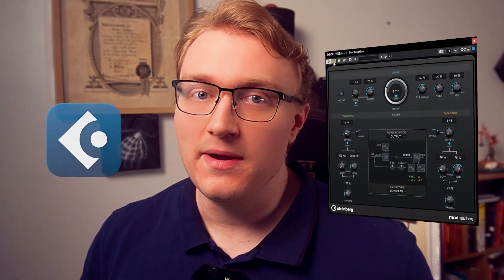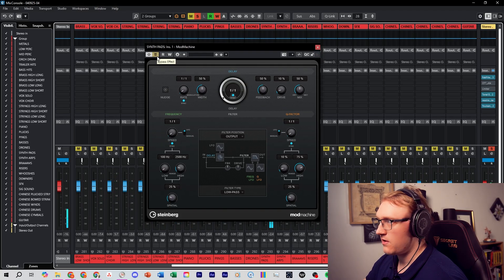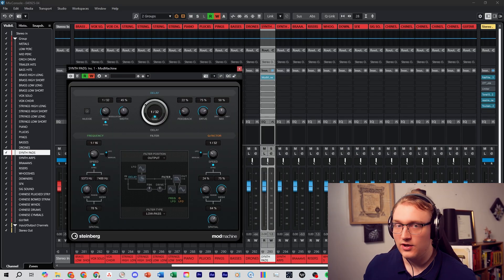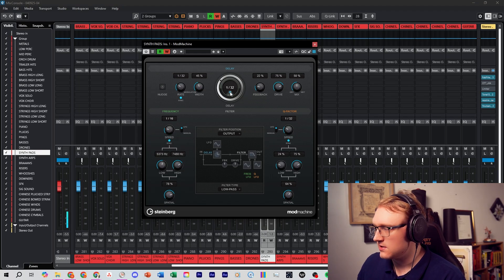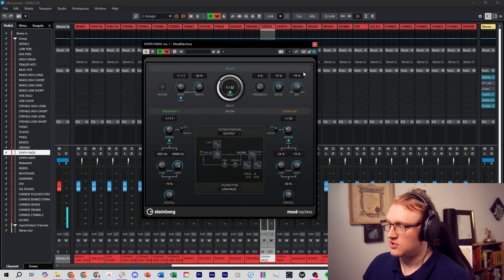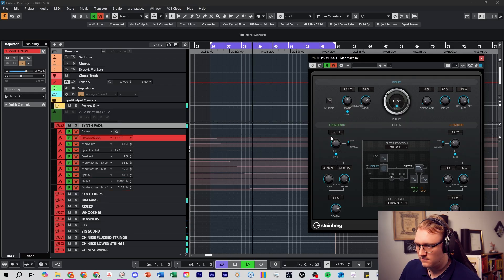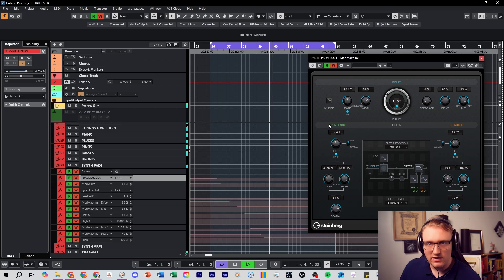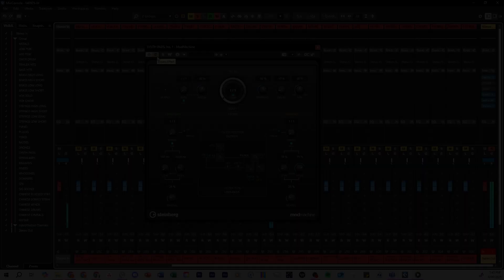Cubase Free Plugin: ModMachine Explained (Fast Tutorial)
Learn how to use the ModMachine plugin in Cubase. Perfect for adding creative delay effects and movement to your tracks.

00:00 Start
0:04 What ModMachine does part 1
0:20 Audio demo
0:40 What ModMachine does part 2
0:55 Key features
1:17 Bonus tip: automation
1:59 Summary
2:11 Outro

👍 Like it if it saved you time
💬 Got questions or video ideas? Drop them in the comments
🎶 Stay creative out there!

🎧 Need custom music for your trailer or cinematic promo?
I compose high-impact, emotionally-driven music that enhances your story and elevates your visuals.